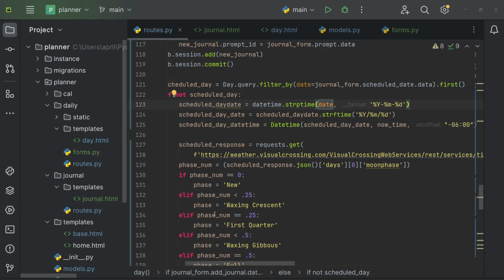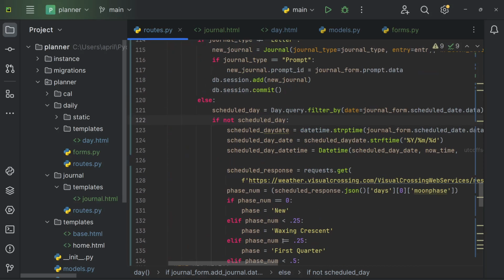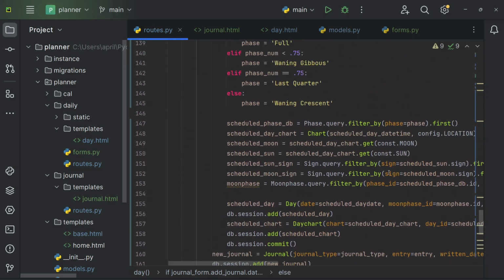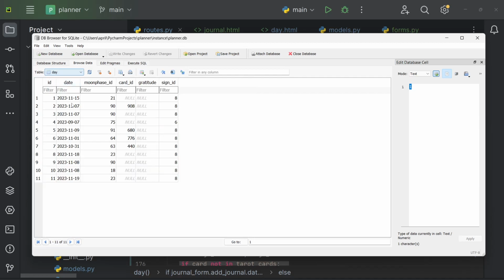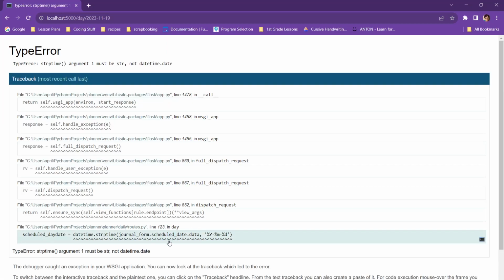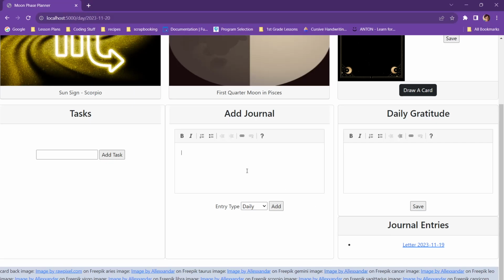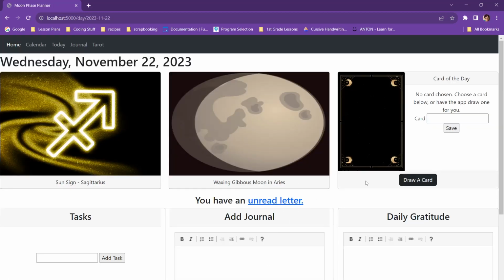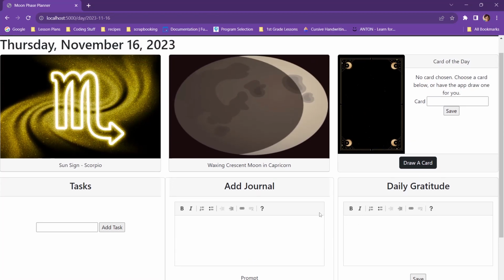Flask Moon Phase Planner Live Coding - Adding Journal Entries, Part 2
Welcome back to Aprilmaycodes! In this video, I figure out what went wrong when I tried creating a letter journal entry in the last video, and get it corrected. Just a quick video, today. I'll work on adding things to the calendar in my next video.